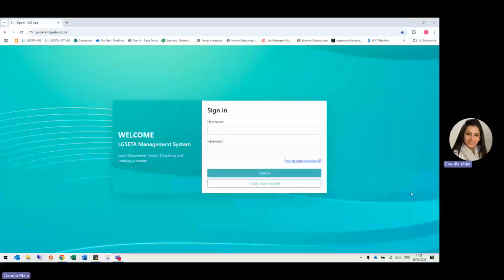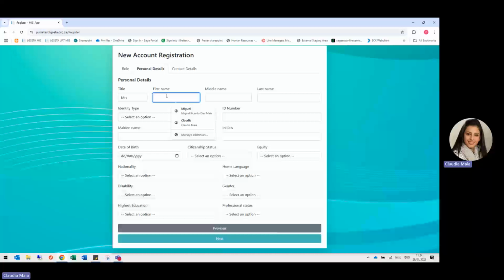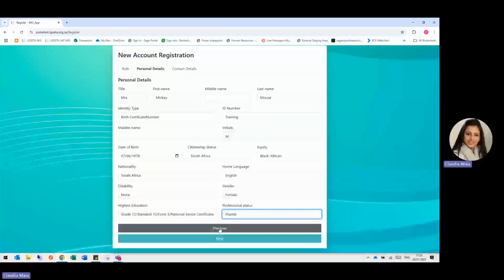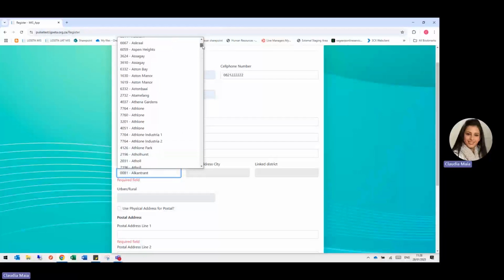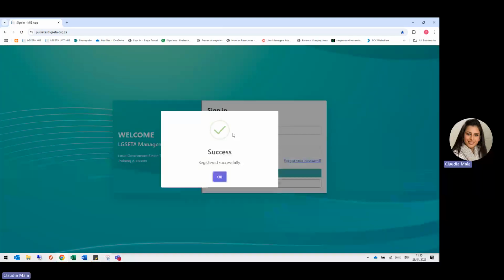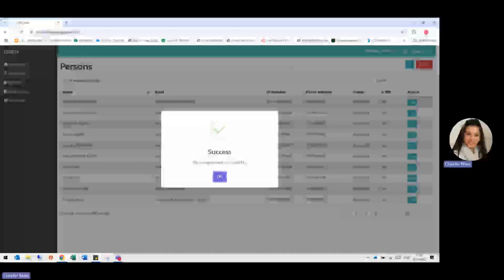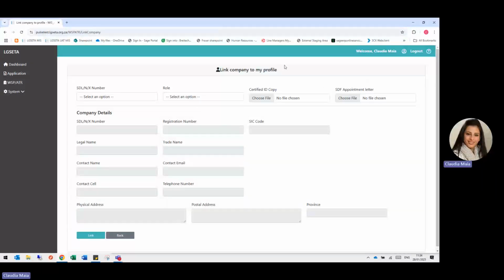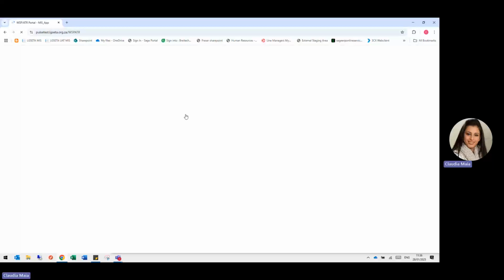SDF Registration Process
We are committed to improving our services and are excited to share that LGSETA is in the process of implementing a new, enhanced system to replace the current Management Information System (MIS).

Here's a video to show you how our new MIS System works.